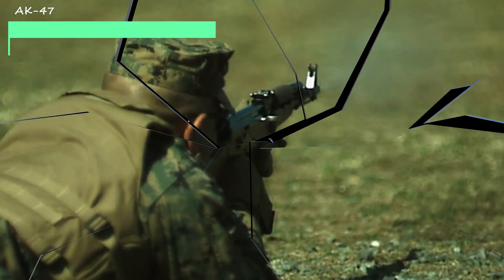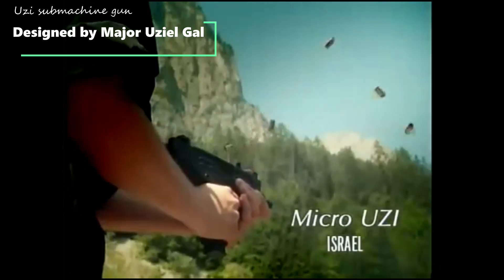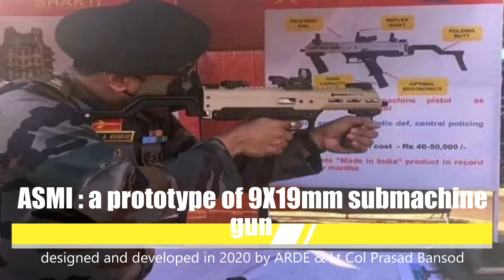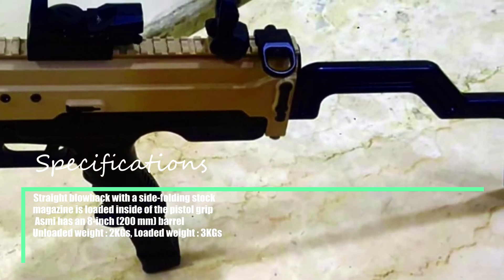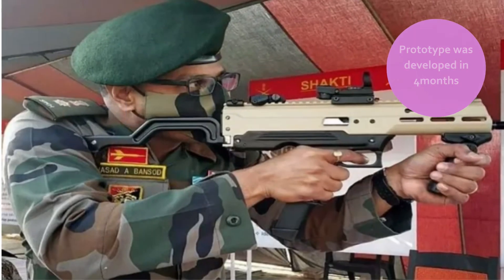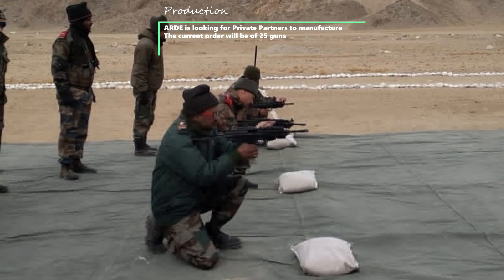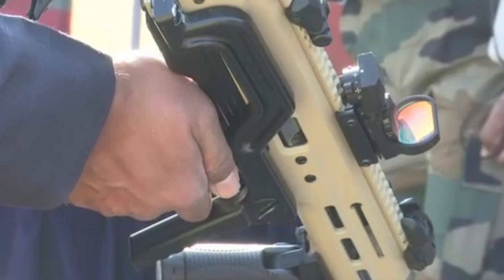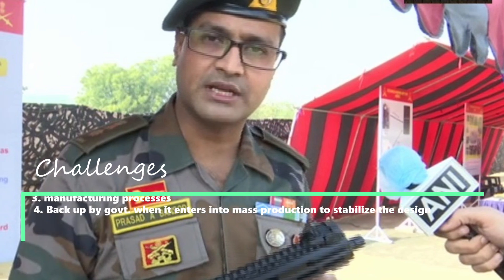Indian Defense Analysis: Asmi (Indian Uzi 9 mm sub-machine gun) – Enters limited series production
Some of the world’s best small arms have been designed by military personnel. The legendary AK-47 was designed by a tank commander, General Mikhail Kalashnikov, during World War 2. Israel’s iconic Uzi submachine gun was designed by Major Uziel Gal in the late 1940s. In the lines of the same, an Indian Lieutenant Col Prasad Bansod developed a prototype of 9 by 19 mm submachine gun. Lieutenant Colonel  first caught the attention of army top brass in 2019 when he reverse-engineered an INSAS rifle to produce a ‘bull-pup’ carbine variant, with a shorter barrel. This simple solution seemed to have eluded the original INSAS designers.

The Indian Army currently operates a wide variety of Sub Machine guns. Typical for a submachine gun, its main application is for close-quarters combat, where it can be used by heavy weapon detachments, tank and aircraft crews, drivers, and radio or radar operators. The  Modern Sub Machine Carbine is often considered as a secondary arm. If you look at the arsenal of the Indian army today they operate five different types of sub-machine guns firing the same caliber which are SAF Carbine 2A1 (Sterling), HK MP5, Micro Uzi and B&T MP9. Majority of these weapons are World War 2 era submachine guns and are costly as well to import.

The ASMI is an Indian prototype 9 by 19 mm submachine gun designed and developed in 2020 by Armament Research and Development Establishment (ARDE) and Lt Col Prasad Bansod. The Prototype could replace World War 2 era submachine guns and could find country-wide use. The gun is capable of firing 9 by 19 mm Parabellum, a cartridge already in use in the Indian Army, giving it a major logistical advantage.

Similar to the Uzi, the Asmi is a straight blowback submachine gun with a side-folding stock, a relatively low rate of fire, and its magazine is loaded inside of the pistol grip. The Asmi has an 8-inch (200 mm) barrel, and a weight of around 2 kilograms when unloaded, and 3 kilograms loaded. A smaller, sub-compact version of the weapon weighing less than 1.5 kilograms is in development. For your reference, An empty AK-47 type rifle weighs around 3.4 kilograms .

The upper receiver is made from aluminum, and the lower receiver is made from carbon fiber. The upper receiver has a full length Picatinny rail, and there are M-LOK slots on the left and right side of the weapon.

The prototype weapon was produced in just four months, in collaboration with the DRDO’s Pune-based Armament Research and Development Establishment (ARDE). This itself is a big achievement. The weapon was tested by firing over 300 rounds each.

ARDE is looking for Private Partners to manufacture a limited number of guns so that they can be used in testing. The current order will be of 25 guns and these guns will be sent for “User Trials”, where they will be tested extensively before the weapon enters mass production..

The Asmi will not replace primary assault rifles like the AK-47 and the INSAS which are in frontline service and fire high-velocity ammunition. It is designed for use as a second-line personal weapon for tank and aircraft crews and in close combat situations like counter-terrorist operations and room interventions, in confined spaces like warships and merchant vessels and by VIP protection forces.

Because it fires a subsonic 9x19 mm round, it could potentially find a huge market with the Central Police Organisations, state police forces as well as exports. With a likely production cost of between Rs 40,000 and 50,000 a weapon it is just one-third the cost of imported sub-machine guns like the MP5.